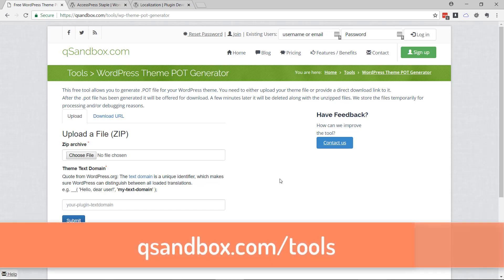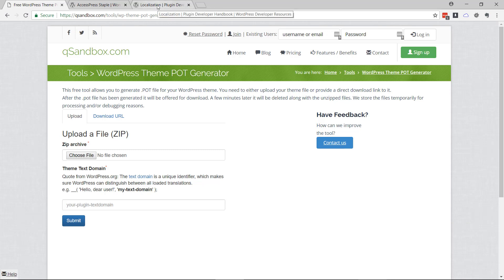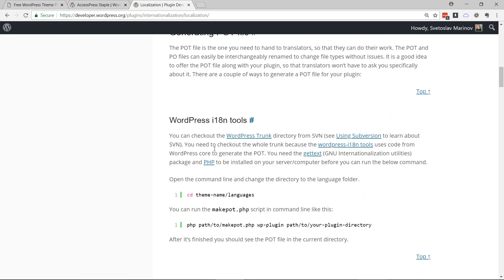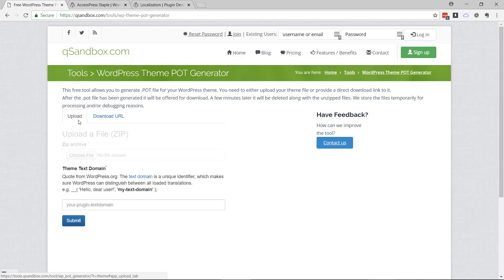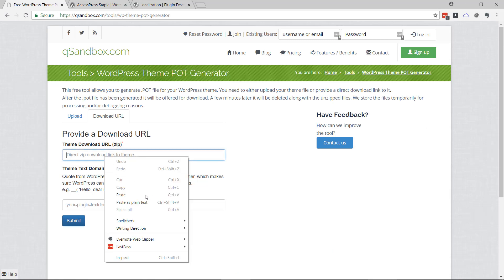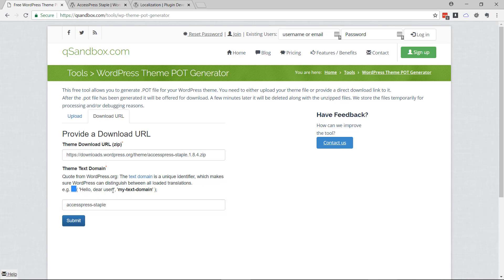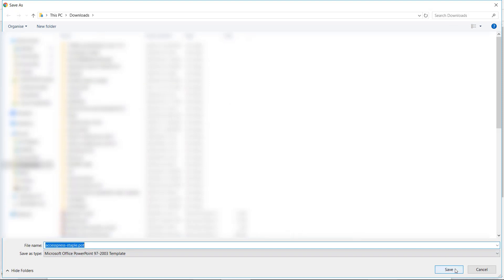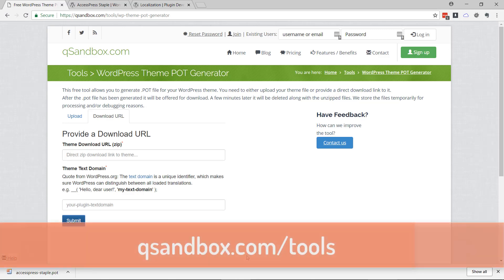How to Generate POT (Translation) File for WordPress Theme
| This free online tool allows you to generate a POT (Translation) File for your WordPress Theme.
You can either upload a file or provide a download URL and the tool will do the rest.